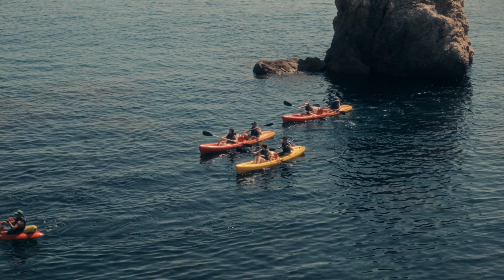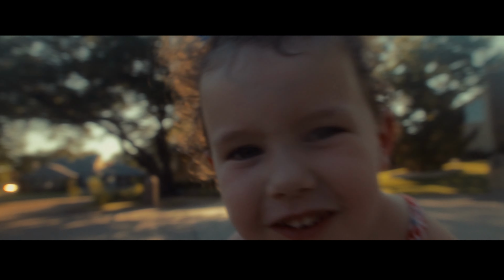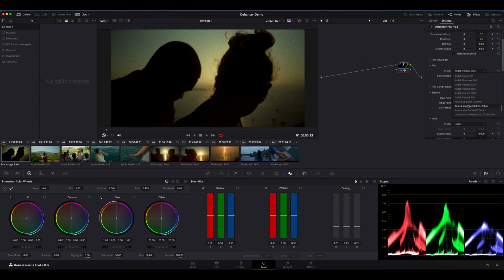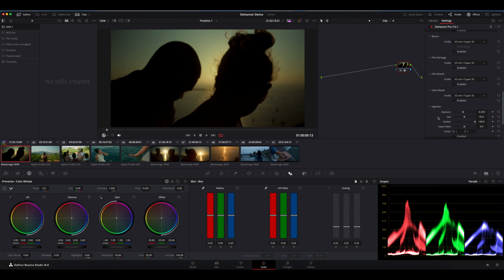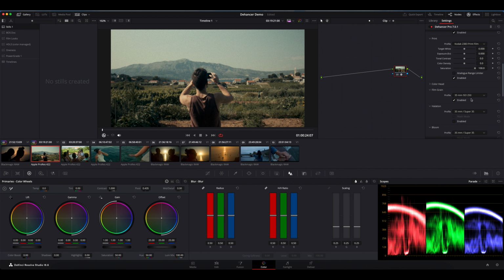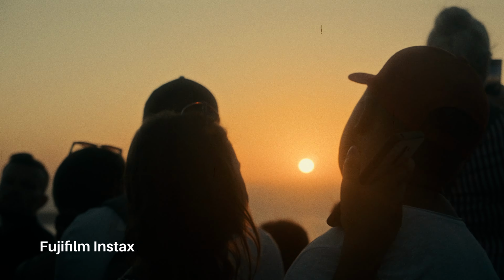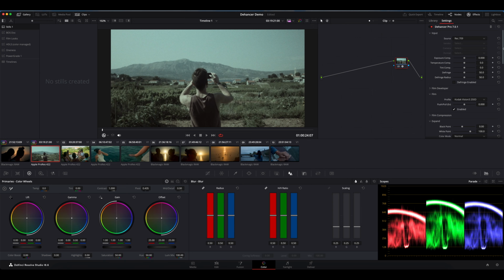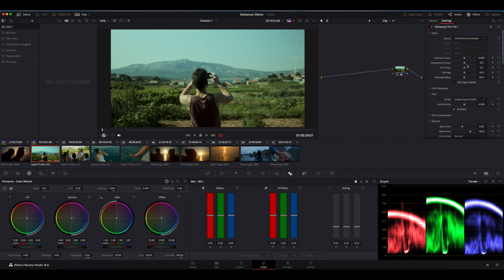Dehancer Film Emulation - My Thoughts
All footage color graded using Dehancer.